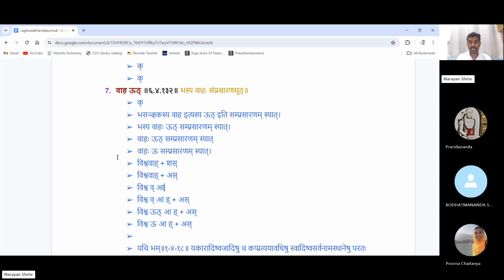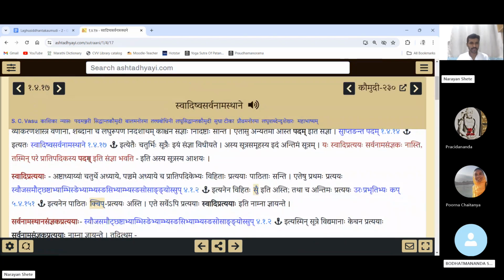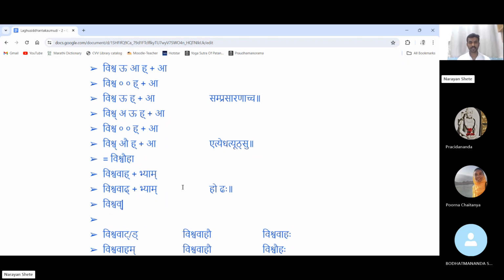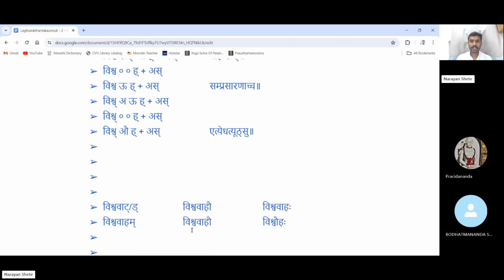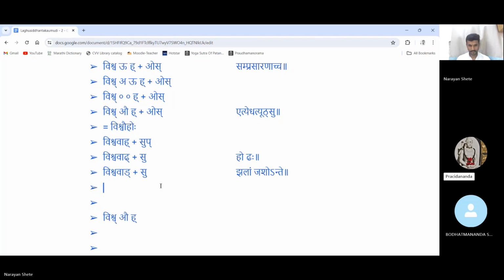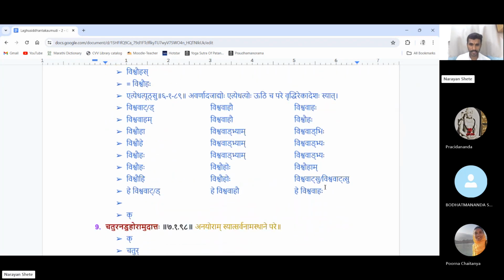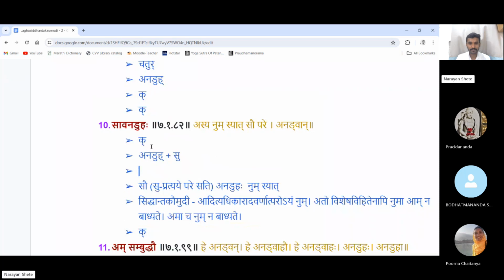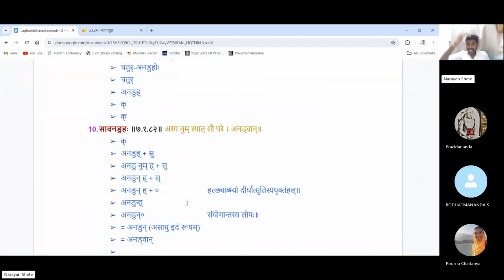लघुसिद्धान्तकौमुदी - 122 English (Laghusiddhantakaumudi) Subantaprakaranam - 73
सुबन्तप्रकरणम् - ७३

२५८- चतुरनडुहोरामुदात्तः॥
२५९- सावनडुहः॥